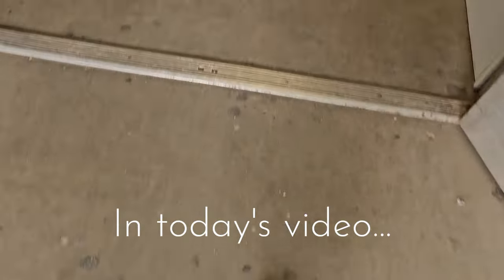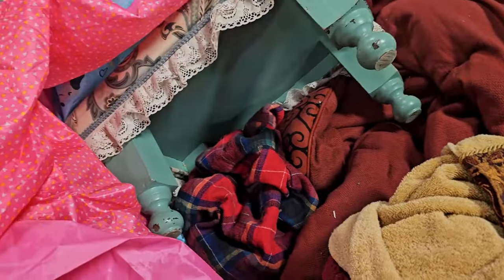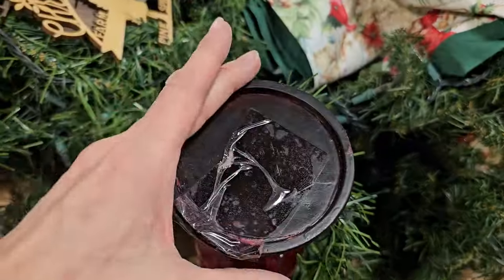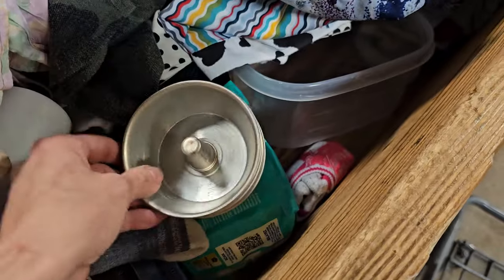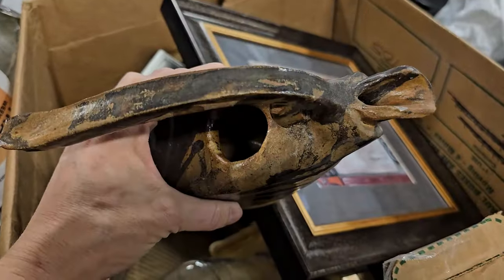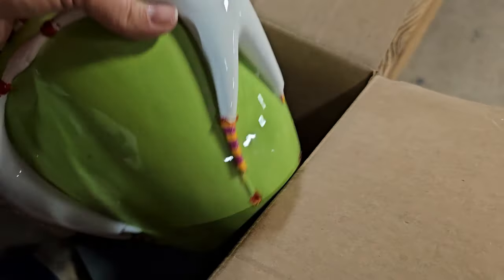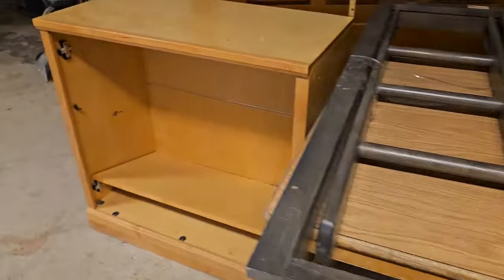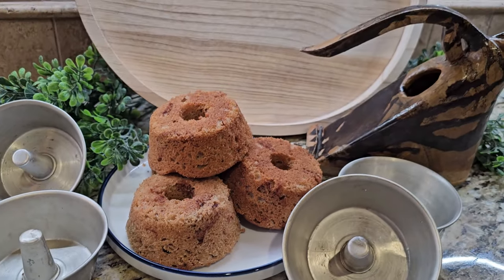THRIFT WITH ME AT GOODWILL BINS for HOME DECOR | Shop with Me + Thrift Haul | Goodwill Outlet Store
Hey everyone! Today we are thrifting at the Goodwill Bins outlet store to shop for home décor! If you love a good bargain, the thrill of the hunt or are on a tight budget thrifting your home décor, especially at the Goodwill Bins, is a great way to have a beautifully decorated home. Thrifting is also the perfect opportunity to add unique and special touches to your home, creating a curated look that is original and one of a kind. You never know what you will find at the Goodwill Bins where you pay by the pound for the items you thrift. So, come shopping with me as I rummage through dozens of bins looking for the best items to decorate my home. I always share at the end how much I spent, what I bought, and how I will use my Goodwill Bins items in my thrift haul, giving you great ideas for decorating your own home with affordable thrifted finds.

Thank you so much for joining me! I hope I have inspired you to go thrifting for some of your own unique home décor!
XO – Lesa